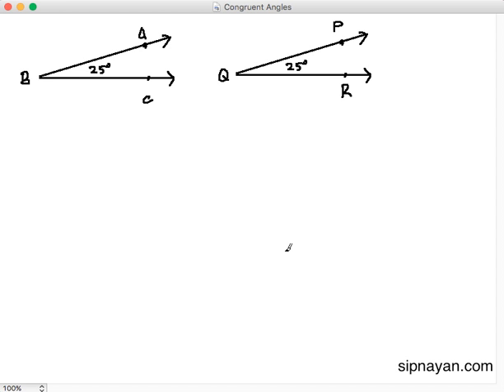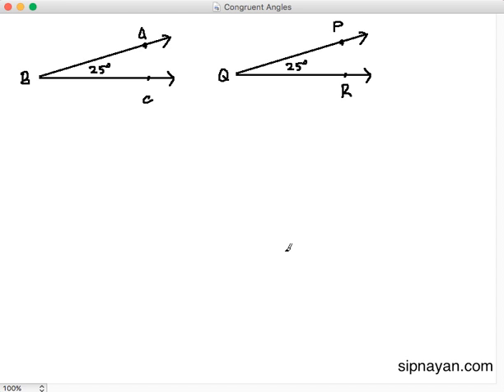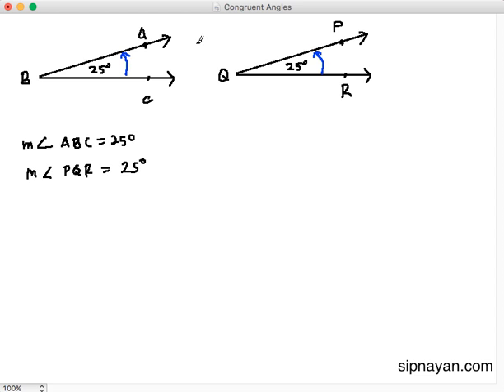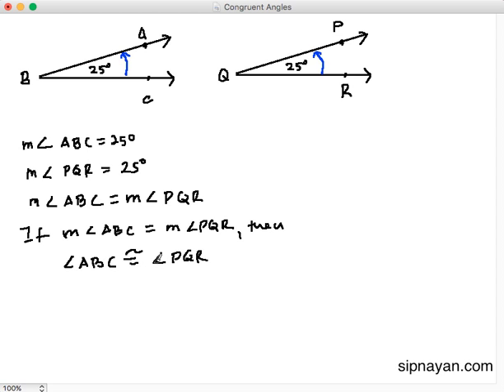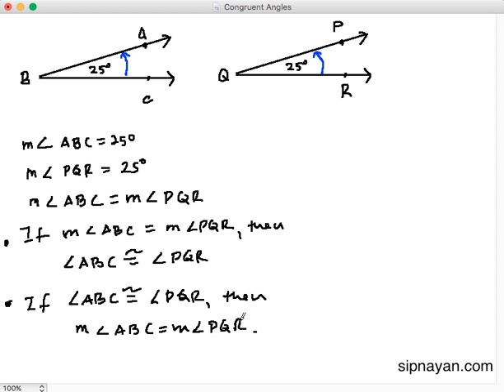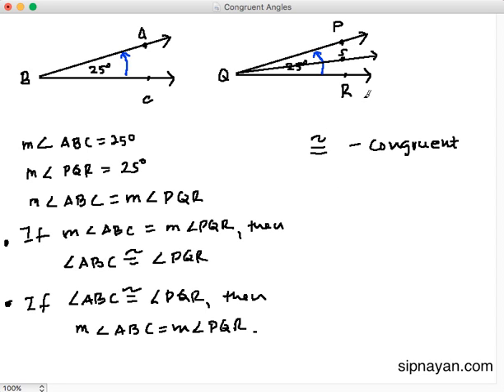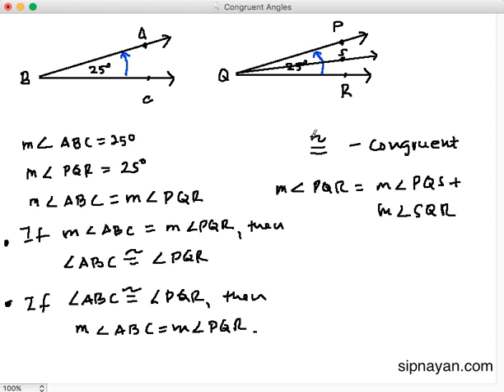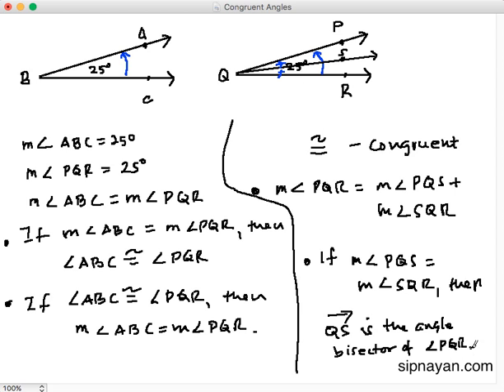BG10 Congruence of Angles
This is a discussion on congruence of angles. Two angles are congruent if and only if their angle measures are equal.